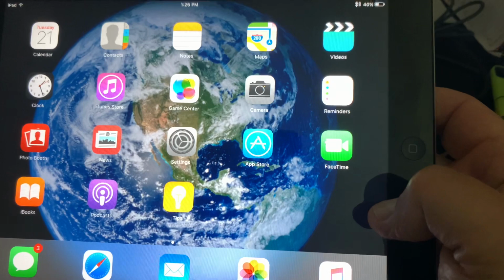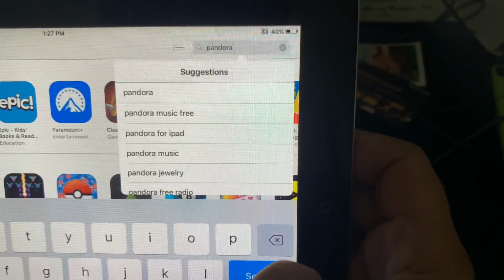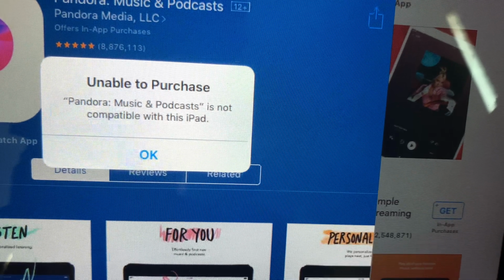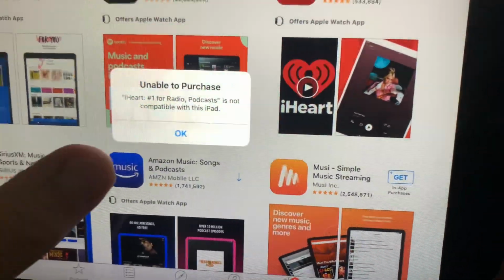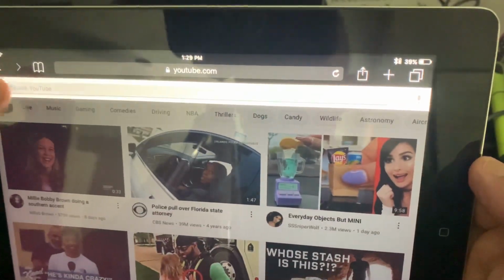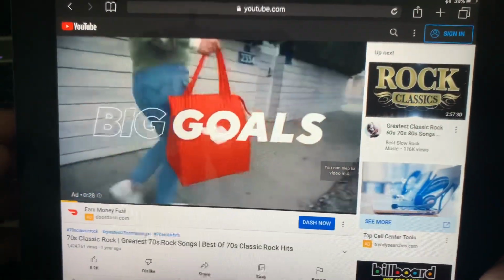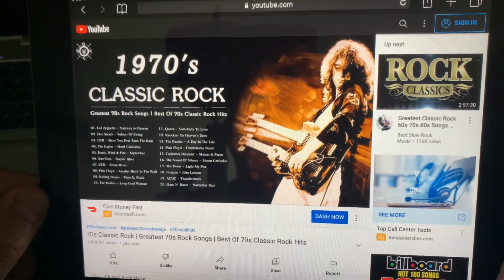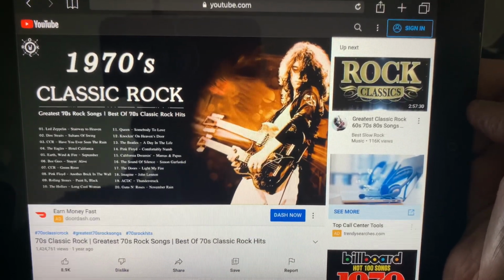June 21, 2022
Adding apps and listening to music on iPad